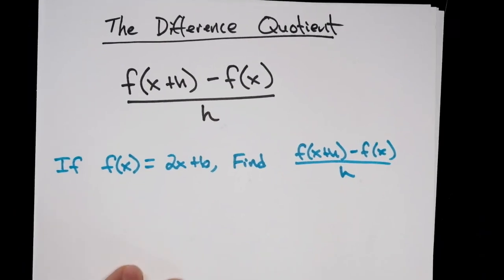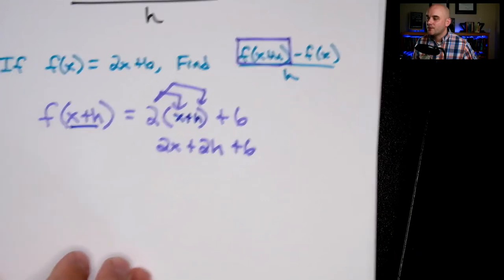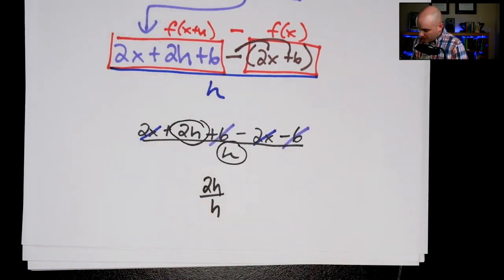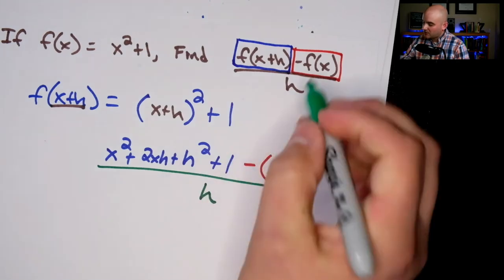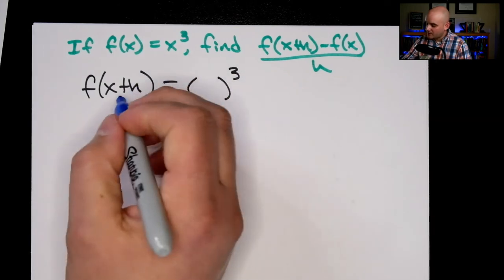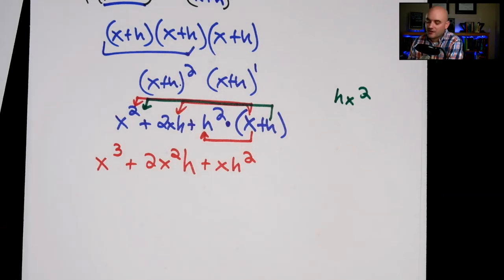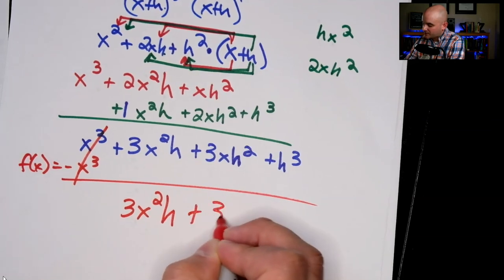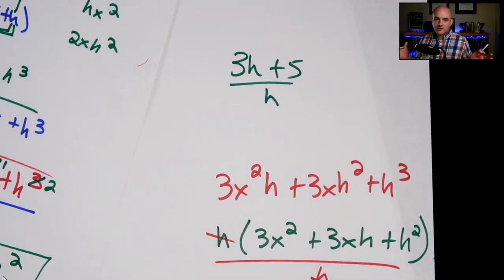Introduction to the Difference Quotient. 1.17 (f(x+h)-f(x))/h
This precalculus video looks at three different functions and how to apply the Difference Quotient (f(x+h)-f(x))/h to them.  Want more examples?

00:00  Watch from the beginning
00:16  Example 1- f(x)= 2x+6
5:56    Example 2- f(x)= x^2+1
10:08  Example 3- f(x)=x^3